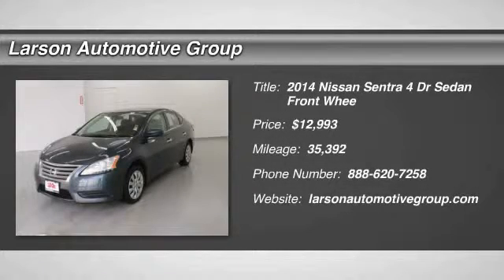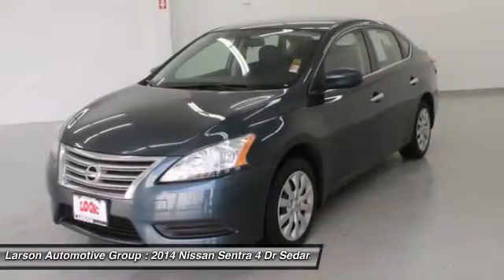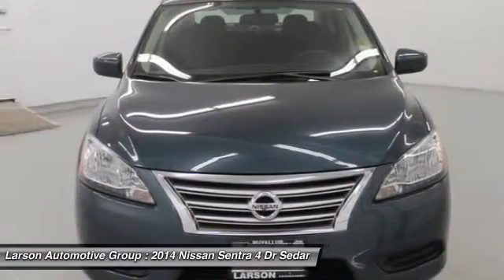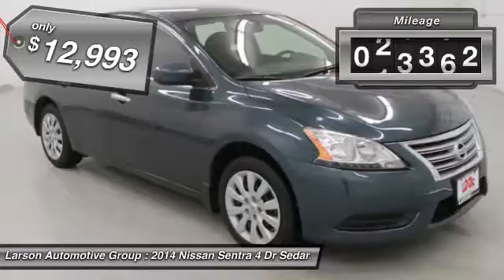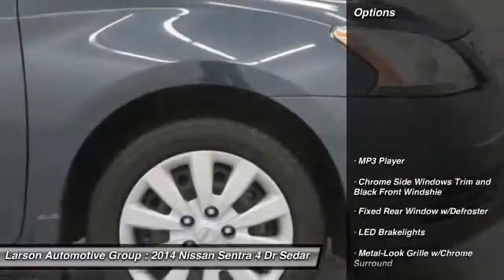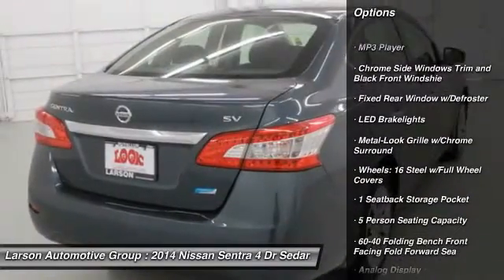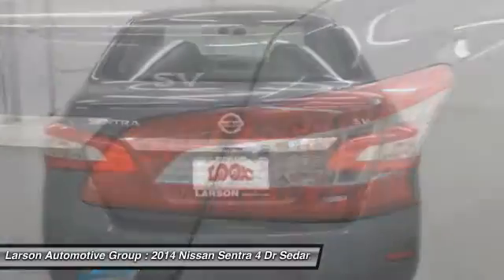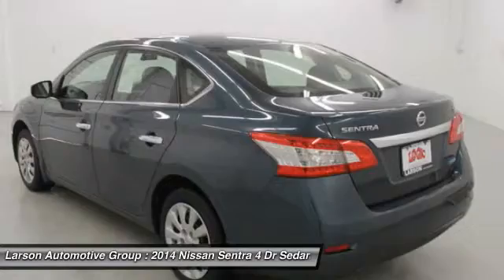2014 Nissan Sentra Puyallup WA 3913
2014 Nissan Sentra SV

2001 N. Meridian

CVT with Xtronic. ATTENTION!!! You NEED to see this car! EMAIL for the Look Larson Hook Up!!! If you are looking for a one-owner car, try this superb-looking 2014 Nissan Sentra and rest assured knowing that the previous owner took great care of it. This outstanding Nissan Sentra would look so much better waiting for you in your driveway instead of sitting here idly on our lot.